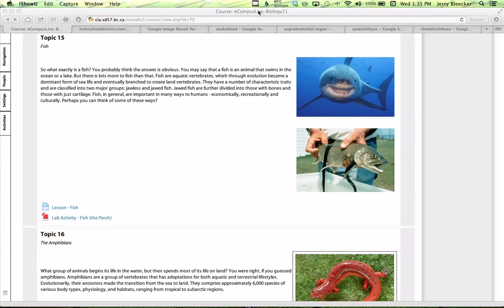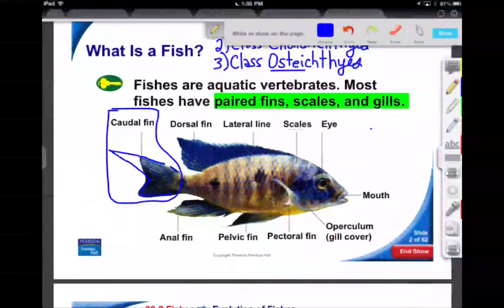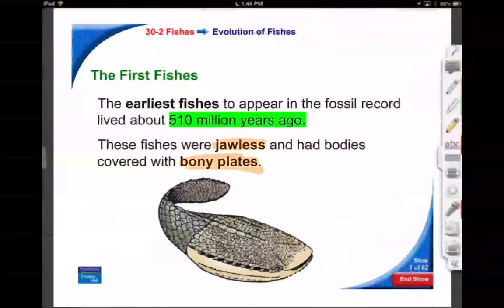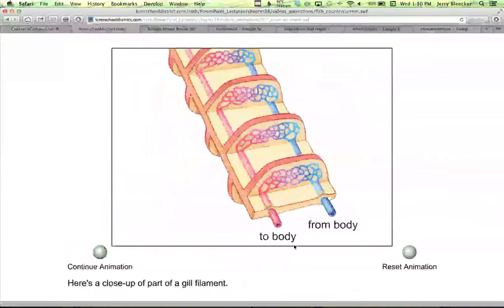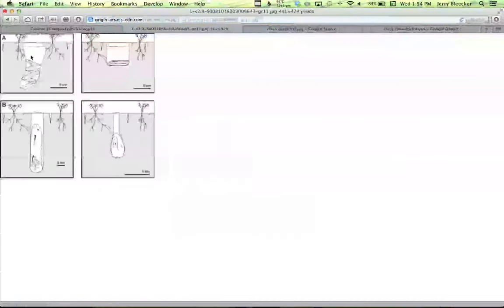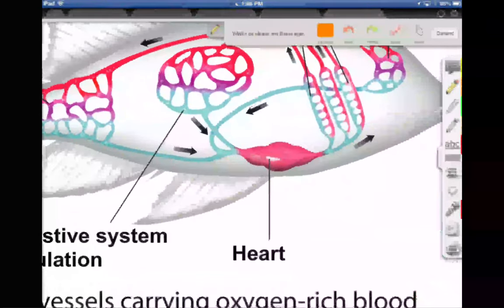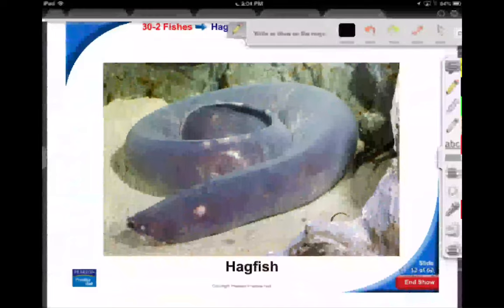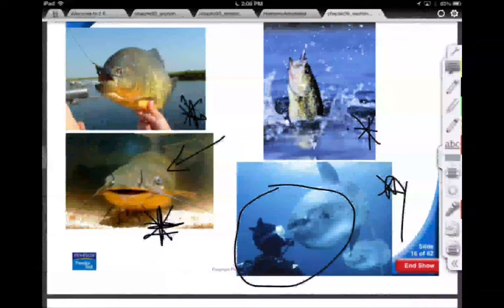Lesson 30.2 - Fish